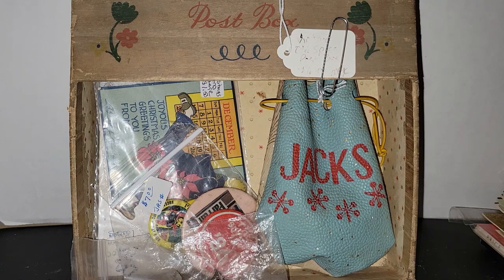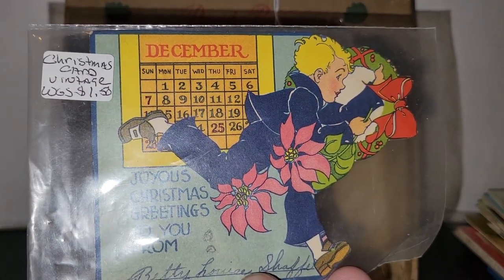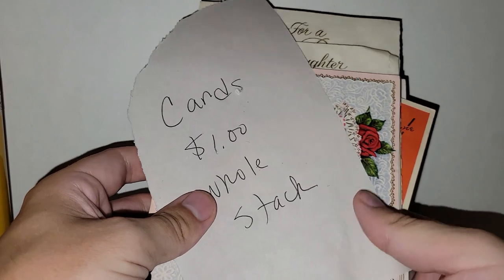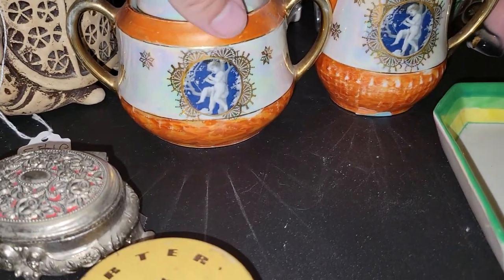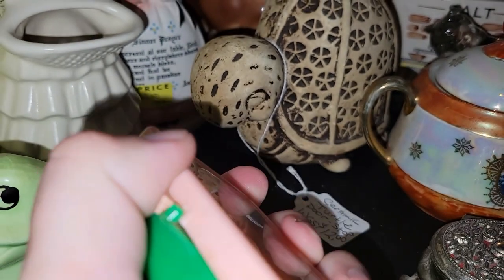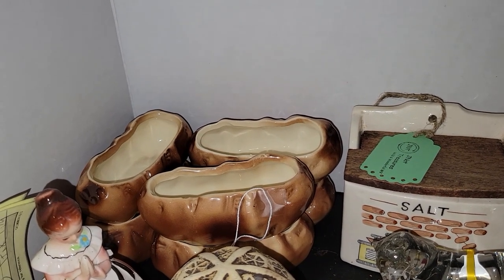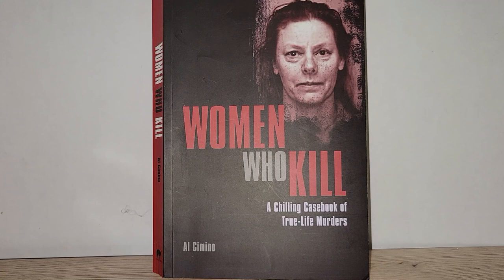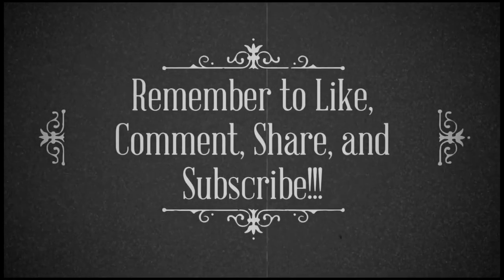THIS ANTIQUE MALL WAS CLOSING | GOOD STUFF WAS LEFT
I visited Patriot Antique Center in Martinsburg, WV, for my first and only visit. Before I made the trip, I found out that they were closing within a couple of weeks. I spent just a little under $100 on everything you are going to see. As always, let me know down below in the comments section what your favorite items are.